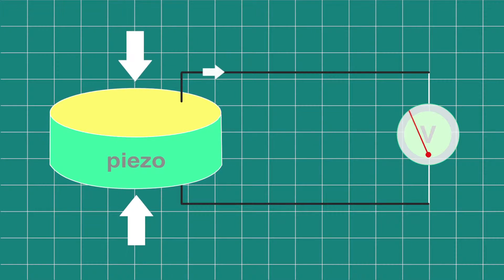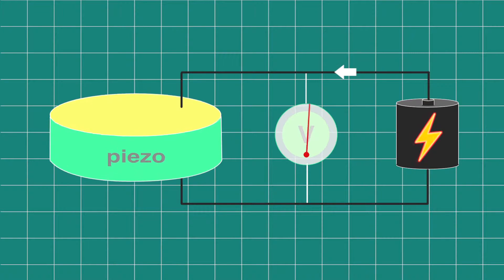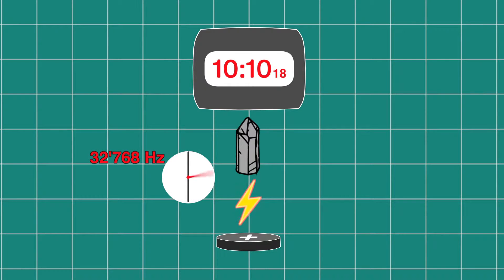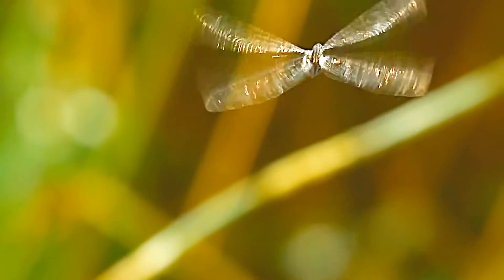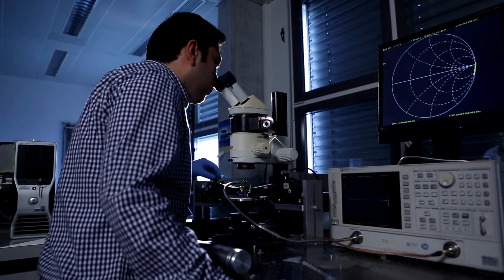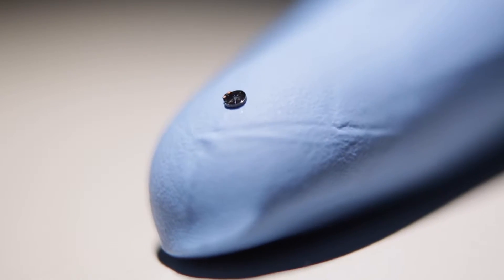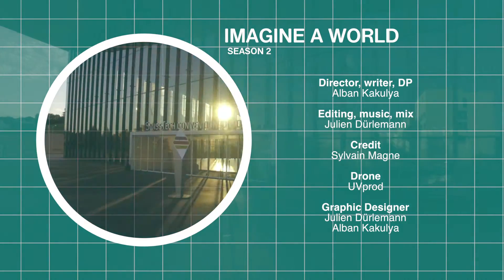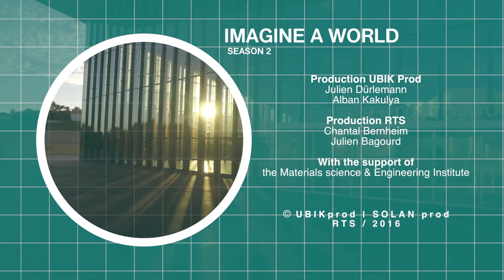Piezoelectrics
Imagine a world where microrobots the size of insects contributed to the pollenisation of flowers, or could be used in industry or for mobility. Prof. Paul Muralt explains how his world could be within reach, thanks to a new kind of ultra-thin material: piezoelectric materials in the form of thin films.